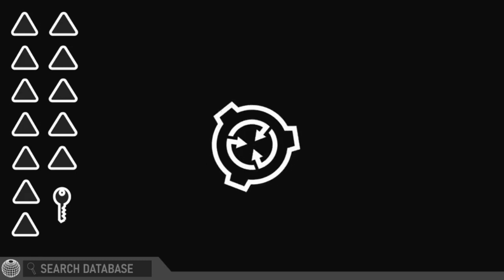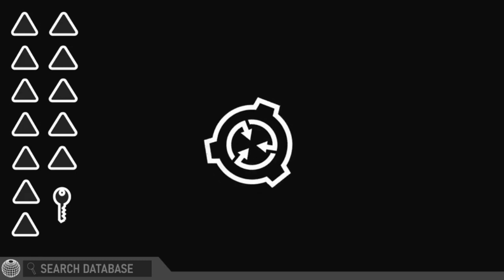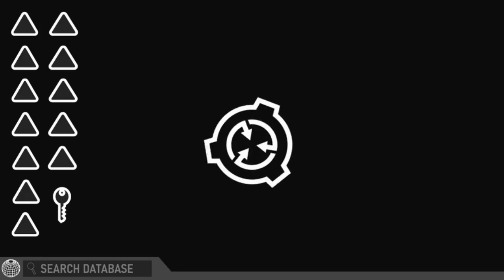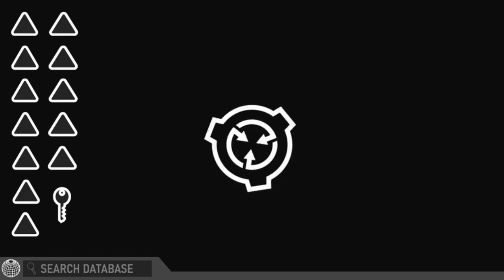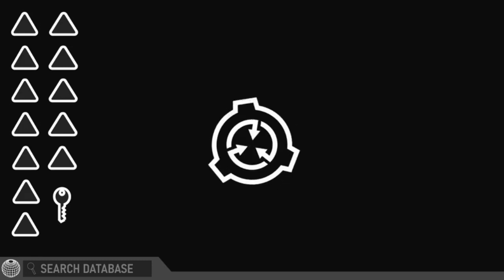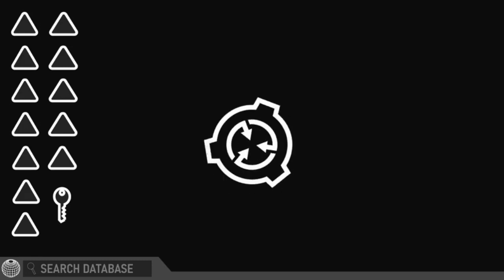SCP Groups of Interest: Chicago Spirit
Narrated by ROUNDERHOUSE

Background used created by JackalRelated & ROUNDERHOUSE

Image Credits: All Public Domain